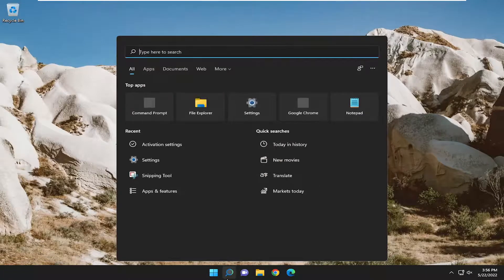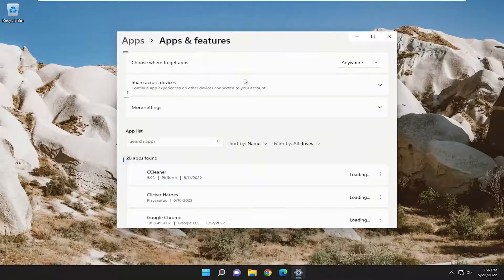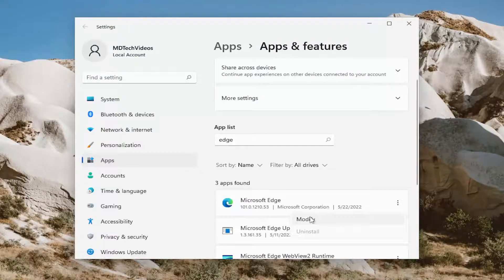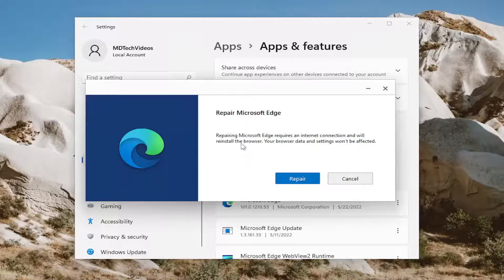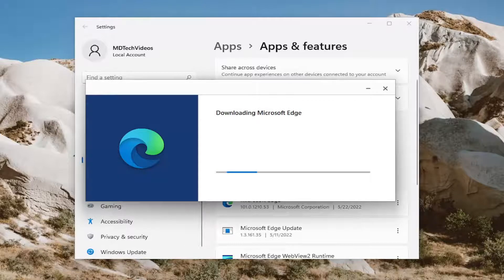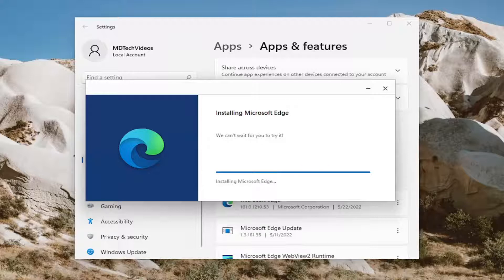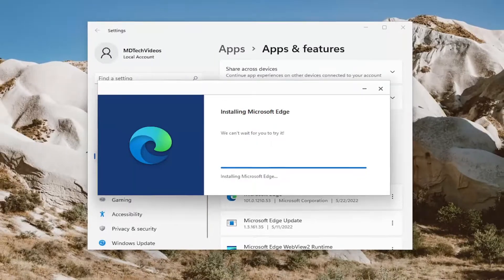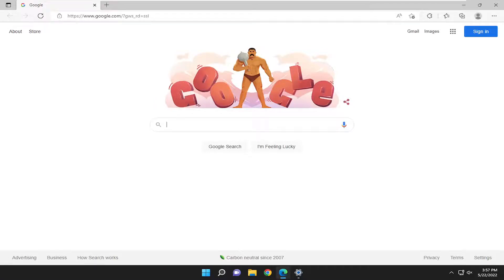Microsoft Edge Keeps Opening Automatically by Itself FIX [Tutorial]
To stop Edge from opening automatically, Open Task Manager and select the Startup tab. If Edge is listed there as a start program, right-click on it and select Disable. Apart from that, there are several other ways to stop Edge from opening automatically, like deleting its shortcut from the Startup folder, modifying the existing or creating a new Value in Windows Registry, etc. If these methods do not help you, you can fix the problem by resetting or repairing Edge.

Issues addressed in this tutorial:
Microsoft Edge keeps opening automatically
how to get Microsoft Edge to stop opening automatically

If your PC is running on Windows 10/11, then Microsoft Edge comes as a built-in browser with the OS. Edge has replaced the Internet Explorer. So, when you start your Windows 10 PC, because Edge is the default browser now for the OS, it automatically starts with the Windows 10/11 startup.